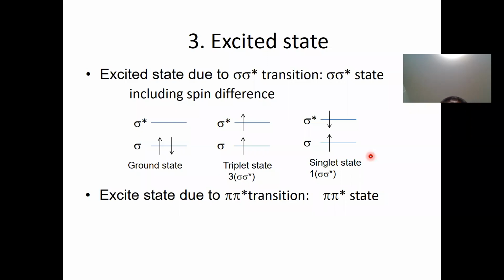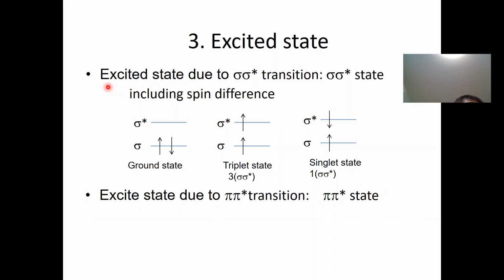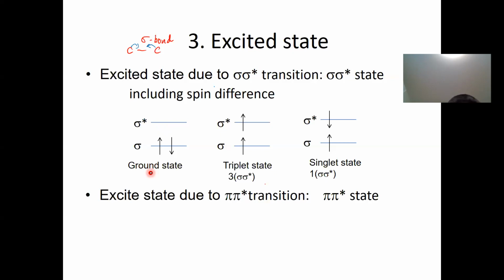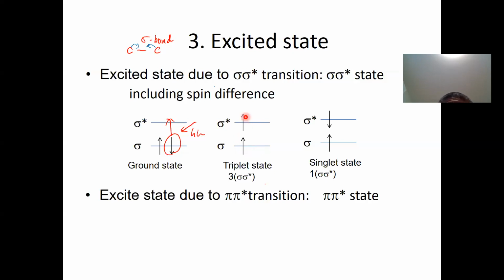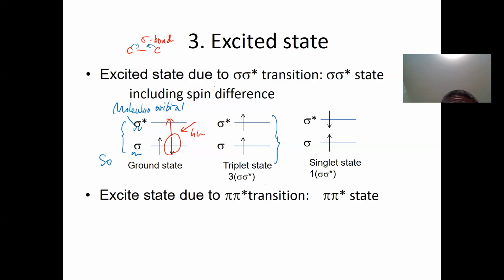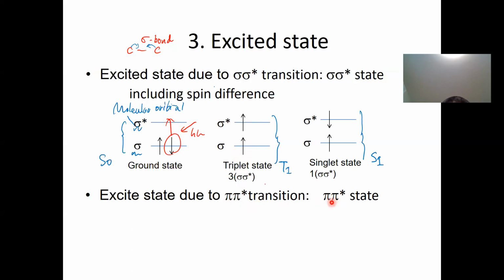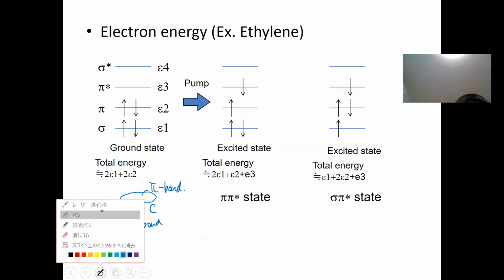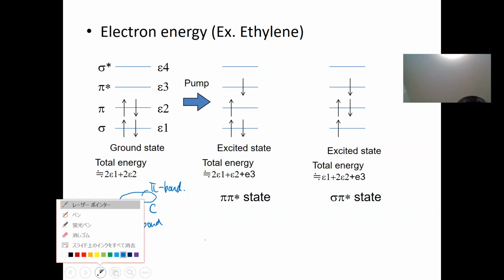Photochemistry / Spectroscopy Lecture 3 1